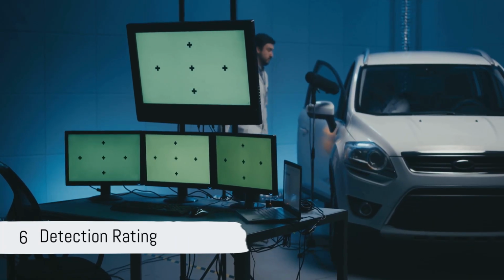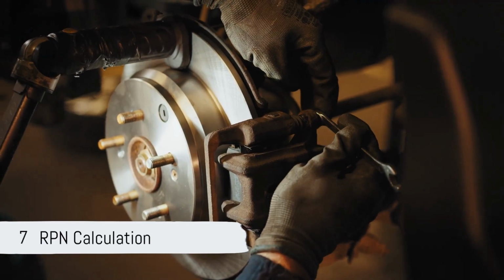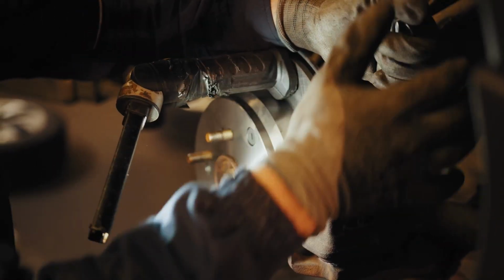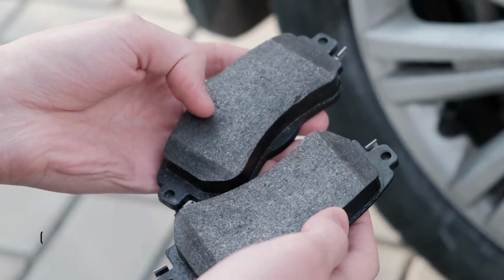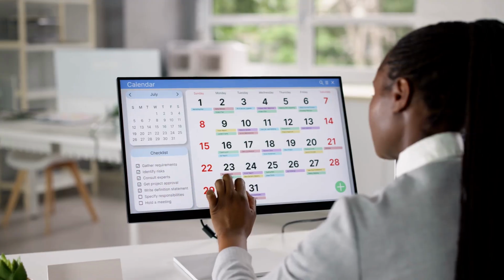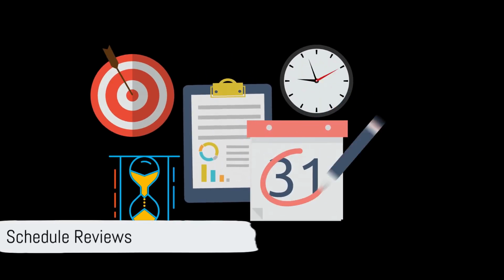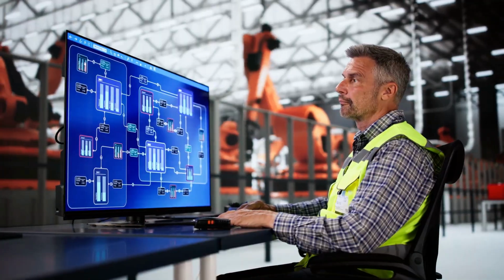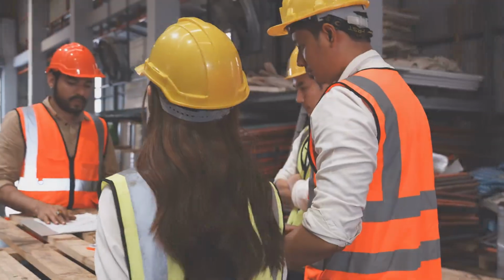FMEA Explained – How to Use Failure Mode & Effects Analysis in TQM (Chapter 14)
📘 Welcome to Chapter 14 of the Total Quality Management (TQM) Training Series by All Things Quality!

In this episode, we take a deep dive into Failure Mode and Effects Analysis (FMEA)—a powerful risk management tool used across industries to prevent problems before they occur. From manufacturing to healthcare to aerospace, FMEA helps teams proactively identify potential failures, assess their impact, and prioritize improvements that drive safety and quality.

🎯 What You’ll Learn:
What FMEA is and how it fits into the TQM framework.
Step-by-step instructions on how to implement FMEA.
How to calculate Risk Priority Numbers (RPN) using Severity, Occurrence, and Detection scores.
A full real-world example of FMEA applied to a car braking system.
Common pitfalls to avoid and best practices for long-term FMEA success.

🛠 Topics Covered Include:
Selecting the right process for FMEA
Building a cross-functional team for risk assessment
Identifying failure modes and effects
Assigning risk ratings and calculating RPN
Implementing corrective actions and measuring results

📈 Real-World Example:
Automotive FMEA scenario involving worn brake pads
Initial RPN: 378 → Post-action RPN: 126
Quality improvements: better materials, wear sensors, and inspection frequency

✅ This training is ideal for:
Quality and process improvement professionals
Engineers and operational leaders
Lean Six Sigma teams and ISO 9001 implementers
Risk managers in manufacturing, healthcare, aerospace, or software development

💡 FMEA helps your organization:
Reduce defects, downtime, and costly failures
Boost customer satisfaction and safety outcomes
Support continuous improvement and compliance with regulatory standards